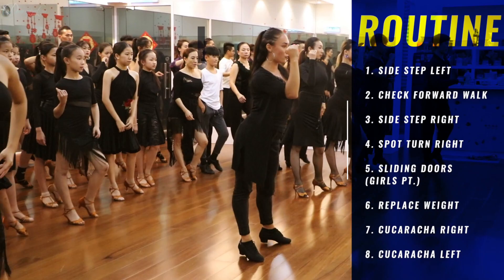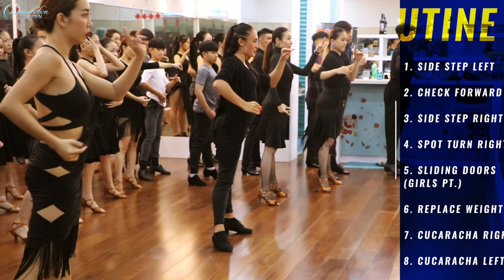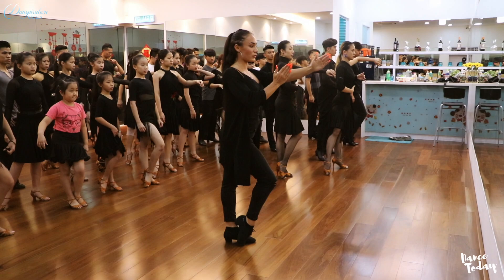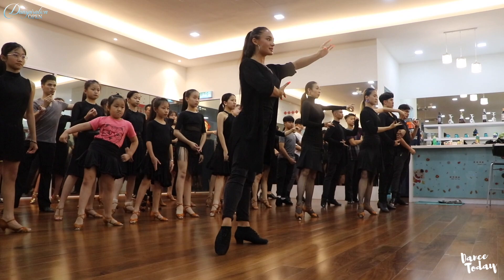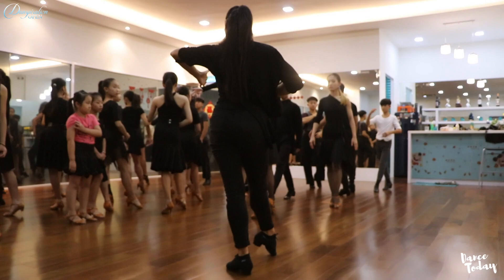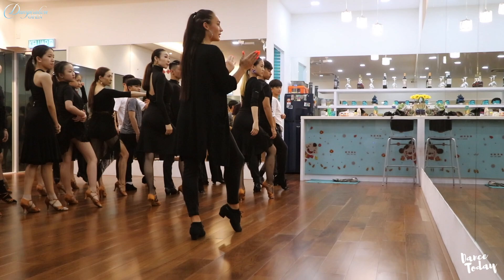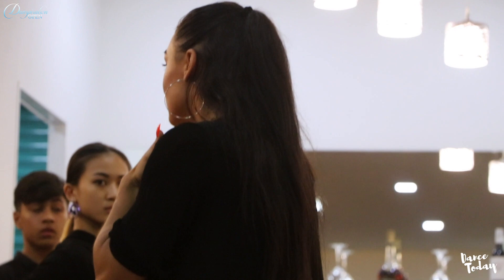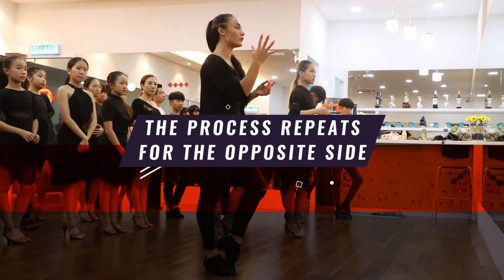Victoria Kharchenko | Rumba routine | Spine & Leg action Lesson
Have you ever wanted to know how top level professional look so amazing ? In this episode you will start to learn how its accomplished. Victoria offers some incredible tips to help you become a better dancer by explaining spine actions and proper leg technique. This workshop happened before Danspiration competition in Kuala Lumpur, Malasyia.  If you have a chance be sure to fly over and experience this wonderful event. Thank you Howard Loke for inviting Dance Today to share these amazing moments with the world of dancesport !  Thank them both for by writing a positive comment & smashing the the like button !

Искали ли сте някога да знаете как професионалист от най-високо ниво изглежда толкова невероятно? В този епизод ще започнете да научавате как е постигнато. Виктория предлага няколко невероятни съвета, които да ви помогнат да станете по-добър танцьор, като обяснява действията на гръбначния стълб и правилната техника на краката. Този семинар се случи преди състезанието по данспирация в Куала Лумпур, Малазия. Ако имате възможност, не забравяйте да прелетите и да преживеете това прекрасно събитие. Благодаря ви Хауърд Лок, че поканихте Dance Today да споделите тези невероятни моменти със света на танцовия спорт!

Երբևէ ցանկացե՞լ եք իմանալ, թե բարձր մակարդակի մասնագետն ինչքան զարմանալի է: Այս դրվագում դուք կսկսեք իմանալ, թե ինչպես է դա կատարվել: Victoria- ն առաջարկում է մի քանի անհավատալի խորհուրդներ, որոնք կօգնեն ձեզ ավելի լավ պարուհի դառնալ ՝ բացատրելով ողնաշարի գործողությունները և ոտքերի ճիշտ տեխնիկան: Այս սեմինարը տեղի է ունեցել Մալասիա Կուալա Լումպուր քաղաքում անցկացվող Danspasion մրցույթից առաջ: Եթե ունեք հնարավորություն, համոզվեք, որ թռչել եք և զգալ այս հիանալի իրադարձությունը: Շնորհակալ եմ Հովարդ Լոքին, որ այսօր հրավիրեցիք Dance, այս զարմանահրաշ պահերը կիսելու համար պարային աշխարհի հետ:

Bạn đã bao giờ muốn biết làm thế nào chuyên nghiệp cấp cao trông tuyệt vời như vậy? Trong tập này, bạn sẽ bắt đầu tìm hiểu làm thế nào nó hoàn thành. Victoria cung cấp một số lời khuyên đáng kinh ngạc để giúp bạn trở thành một vũ công giỏi hơn bằng cách giải thích các hành động cột sống và kỹ thuật chân phù hợp. Hội thảo này đã xảy ra trước cuộc thi Danspirst ở Kuala Lumpur, Malasyia. Nếu bạn có cơ hội chắc chắn sẽ bay qua và trải nghiệm sự kiện tuyệt vời này. Cảm ơn Howard Loke đã mời Dance Today chia sẻ những khoảnh khắc tuyệt vời này với thế giới của dancesport!

Вы когда-нибудь хотели узнать, как профессионал высшего уровня выглядит так потрясающе? В этом эпизоде вы начнете узнавать, как это делается. Виктория предлагает несколько невероятных советов, которые помогут вам стать лучшим танцором, объясняя действия позвоночника и правильную технику ног. Этот семинар проходил перед соревнованиями Danspiration в Куала-Лумпуре, Малайзия. Если у вас есть шанс, обязательно перелетите и испытайте это замечательное событие. Спасибо, Говард Лок, за то, что пригласили Dance Today поделиться этими удивительными моментами с миром танцев!

¿Alguna vez has querido saber cómo el profesional de alto nivel se ve tan increíble? En este episodio comenzarás a aprender cómo se logra. Victoria ofrece algunos consejos increíbles para ayudarlo a convertirse en un mejor bailarín al explicarle las acciones de la columna y la técnica adecuada de las piernas. Este taller ocurrió antes de la competencia Danspiration en Kuala Lumpur, Malasyia. Si tienes la oportunidad, asegúrate de volar y experimentar este maravilloso evento. ¡Gracias Howard Loke por invitar a Dance Today a compartir estos increíbles momentos con el mundo del baile!

Hiç üst düzey profesyonellerin bu kadar muhteşem göründüğünü bilmek istediniz mi? Bu bölümde nasıl başarıldığını öğrenmeye başlayacaksınız. Victoria, omurga hareketlerini ve uygun bacak tekniğini açıklayarak daha iyi bir dansçı olmanıza yardımcı olacak bazı inanılmaz ipuçları sunar. Bu atölye Malasyia, Kuala Lumpur'da Danspiration yarışmasından önce oldu. Eğer bir şansınız varsa, uçup mutlaka bu harika olayı tecrübe edin. Bu şaşırtıcı anları dans dünyası ile paylaşmaya Dance Today'i davet ettiğiniz için teşekkür ederiz Howard Loke!

Outro credit to DIVYAMZ